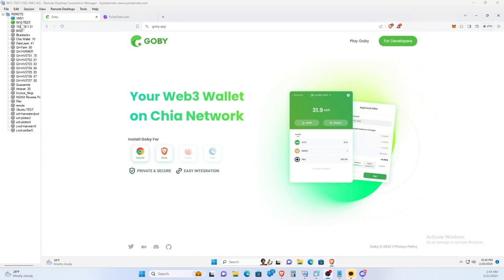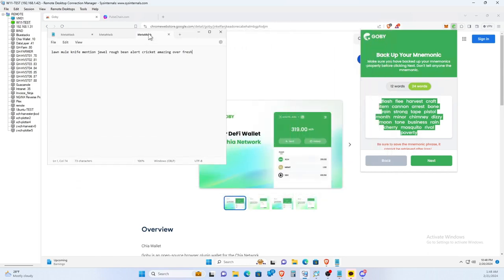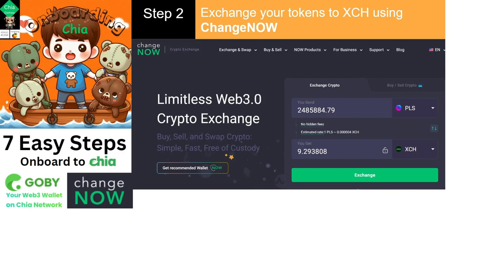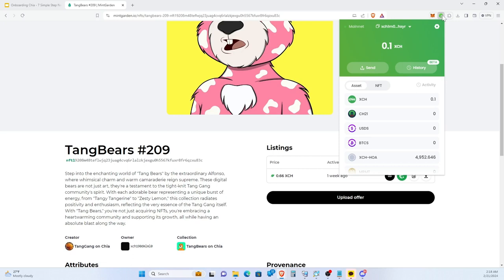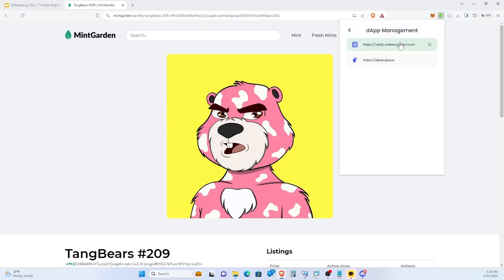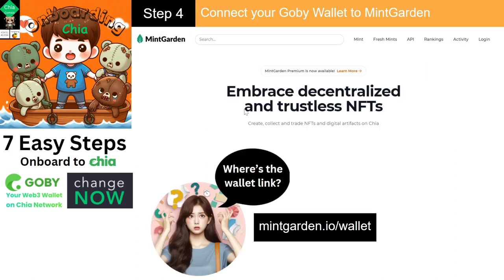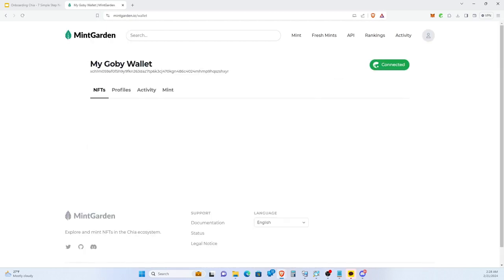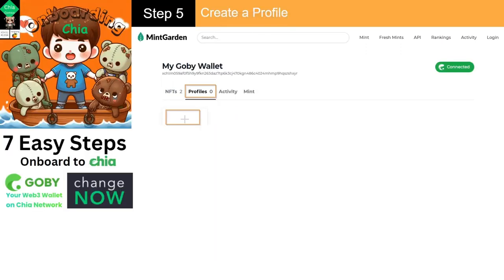Chia Goby Wallet - Onboarding to Chia with 7 Easy Steps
The Goby Wallet is truly an amazing experience.  The simplicity from the installation, setup, integration with Mintgarden, managing NFTs, creating profiles, minting NFTs is truly amazing.  Everything that I do on Chia with my wallet is built-in and you don't need any technical experience to enjoy everything that Chia has to offer.